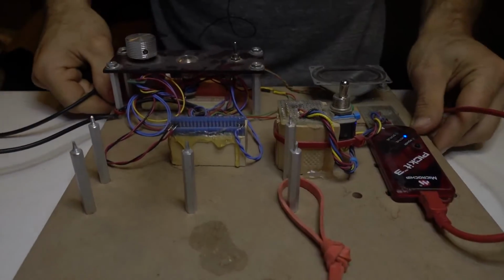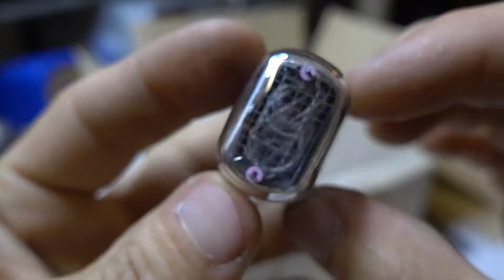Hand soldering surface mount and throughole circuit board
Solder Holder - Hakko 611
Flux Pen: Circuit Works Lead Free Flux Dispensing Pen No clean

PCB Manufacturer - PCBCart.com